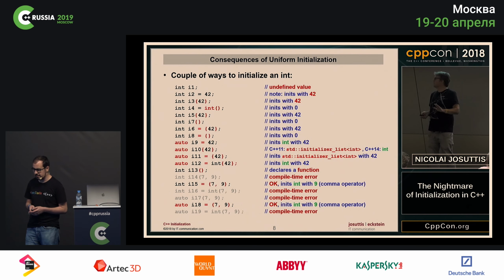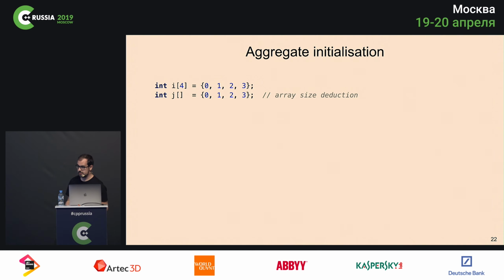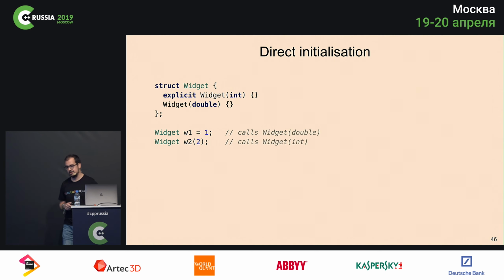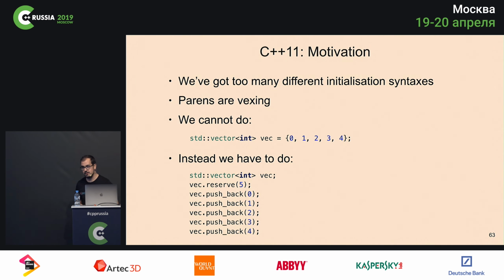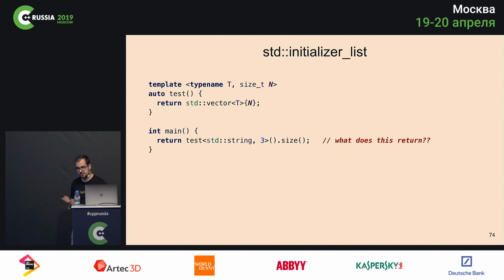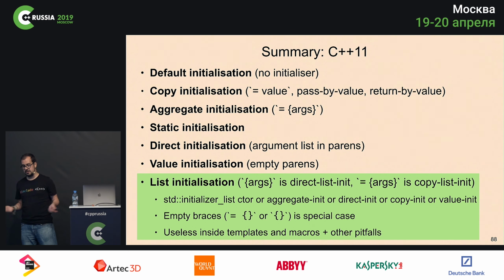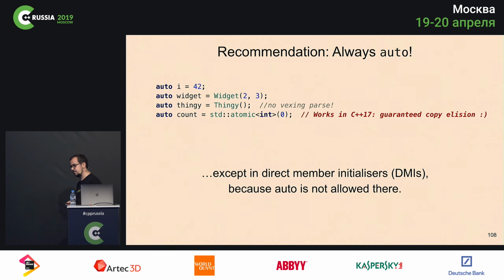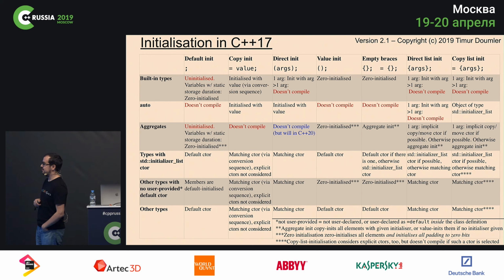Timur Doumler — Initialisation in modern C++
Ближайшая конференция — C++ Russia 2025, 20—21 марта, Москва + online. Подробности и билеты
. . . Initialisation semantics is widely regarded as one of the most difficult aspects of the C++ language. We have many different kinds of initialisation and many different syntaxes for it, and they interact in complex and often surprising ways. C++11 introduced the concept of "uniform initialisation". But instead of unifying, this feature introduced even more complex rules, which were subsequently amended in C++14, C++17, and will be changed again for C++20.

In this talk, Timur will first summarise the history of initialisation in C++. He'll then give a systematic overview over the current initialisation rules and common pitfalls and surprises. There will be some practical coding guidelines to help using those rules effectively. Finally, Timur will offer to discuss recent proposals towards making initialisation semantics in C++20 simpler and more user-friendly.